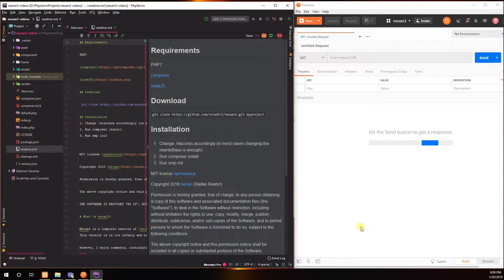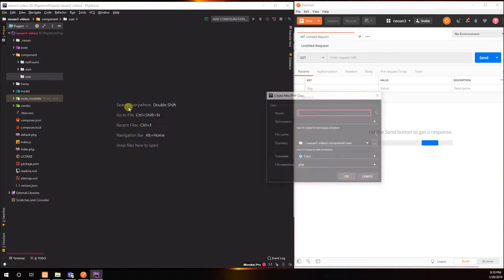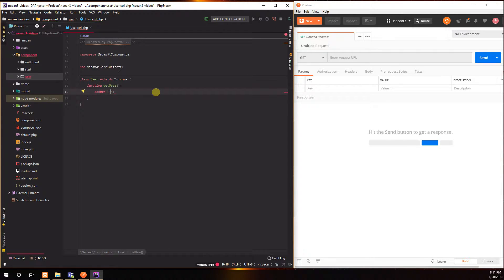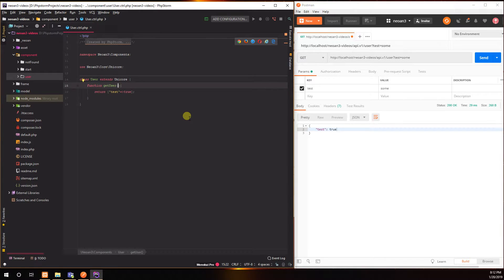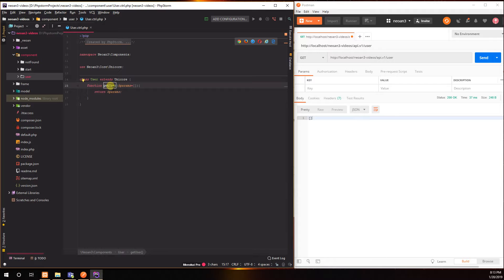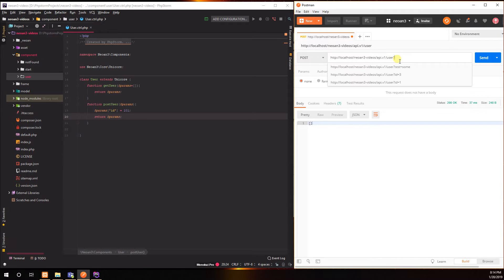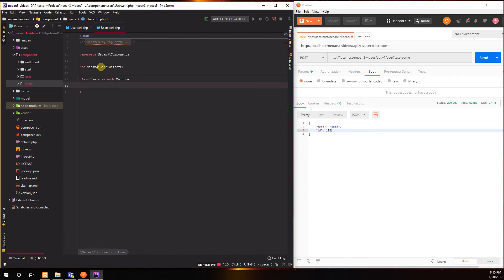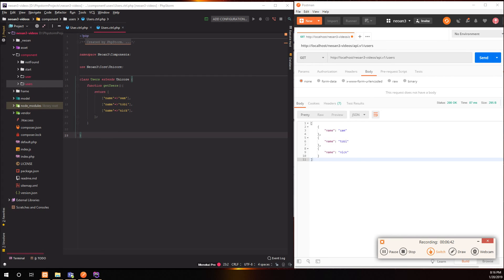PHP REST API in less than 5 min with neoan3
NEW: Get a free hour of 1-on-1 tutoring with me (works only for new accounts)

Testing the neoan3 out-of-the-box API